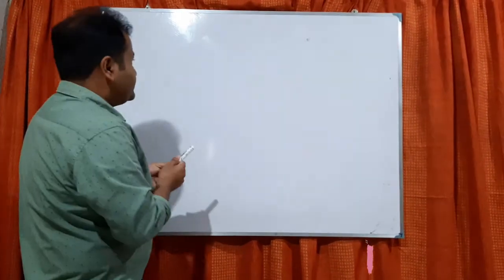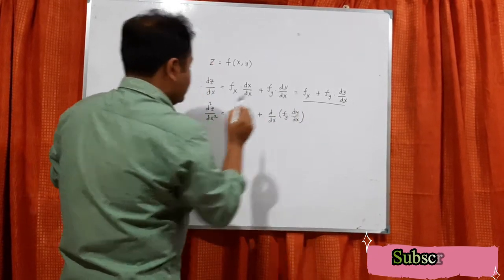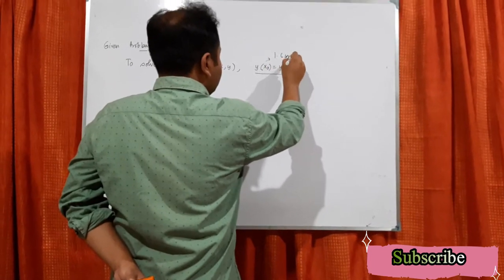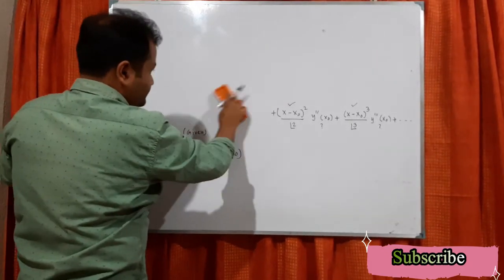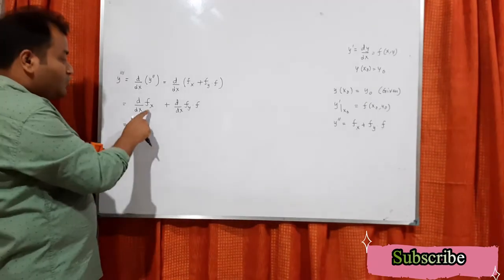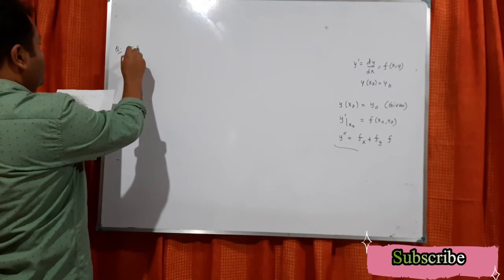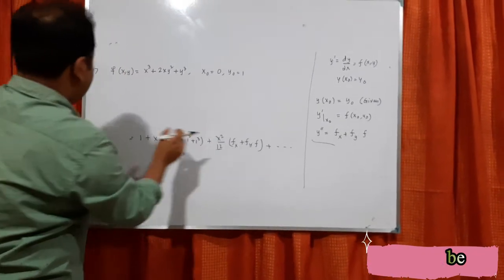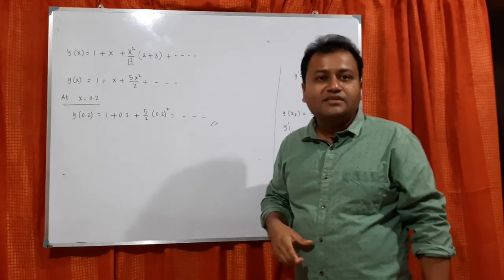Numerical solution of differential equation-Taylor series Method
This video shows the technique to solve an ordinary differential equation using Taylor series method. Here chain rule has discussed in the beginning and after that Taylor Series method has discussed . One problem has also solved in that regard.